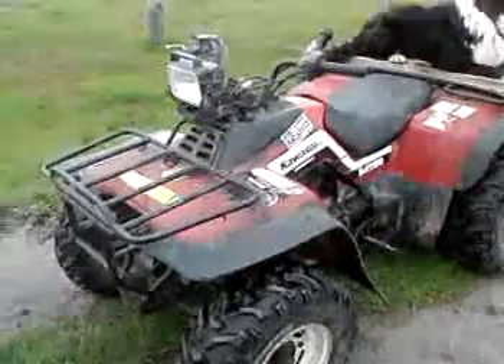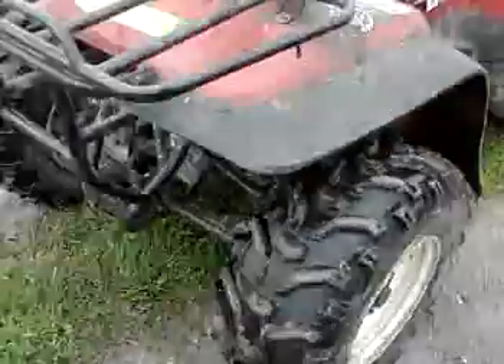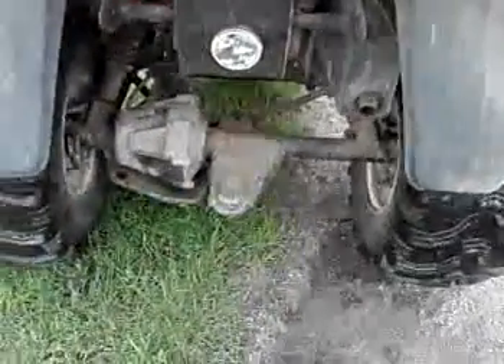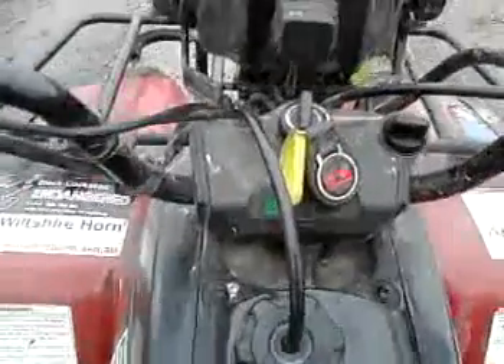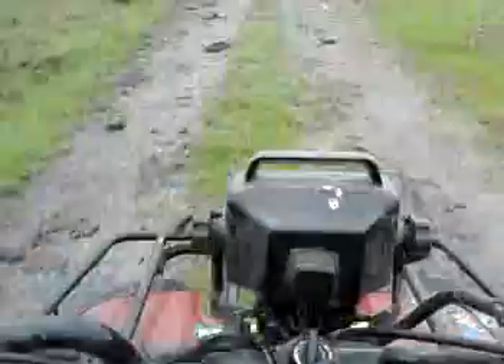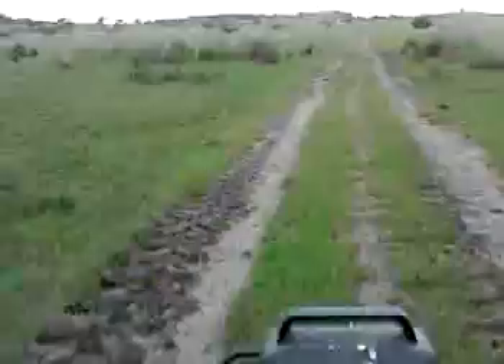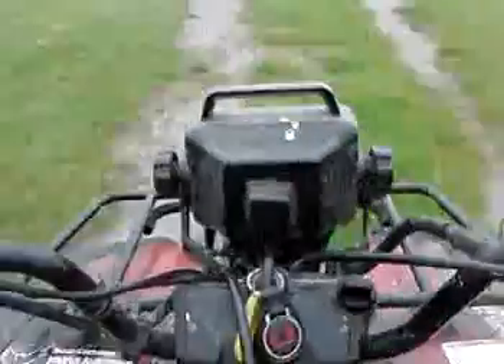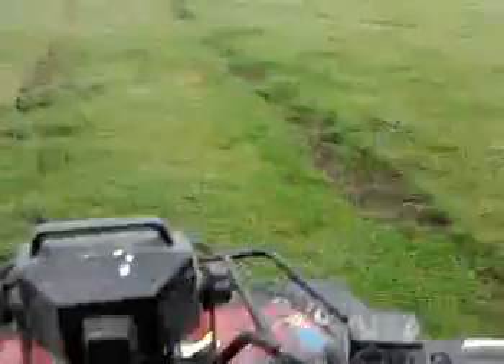kawasaki klf300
A ride around the farm at beachport SA on my kawasaki klf300 bayou. Again i done this on my phone :(